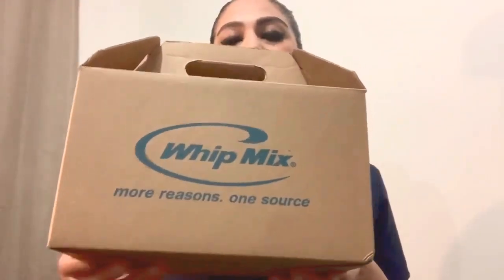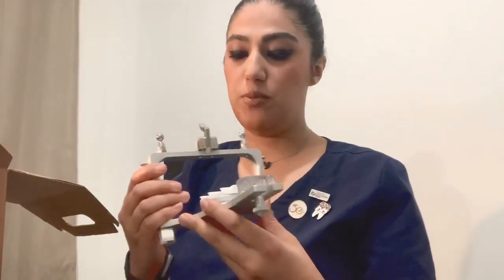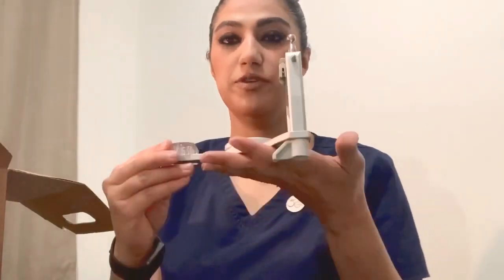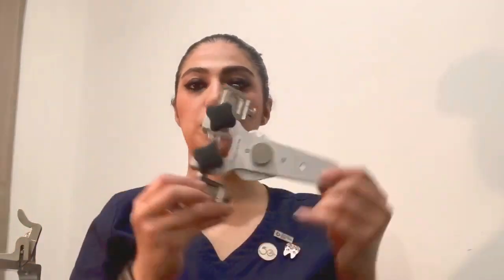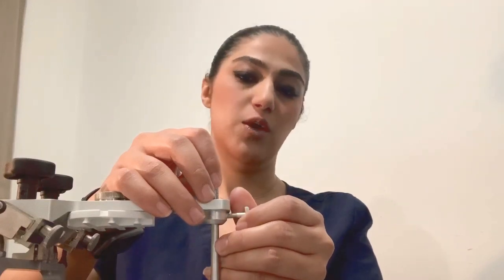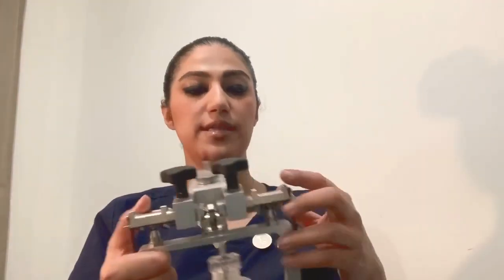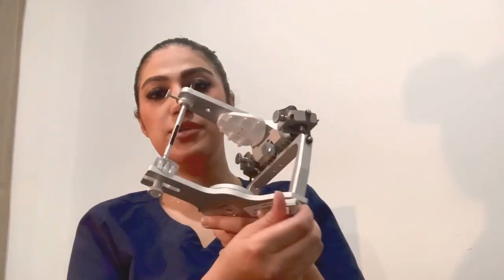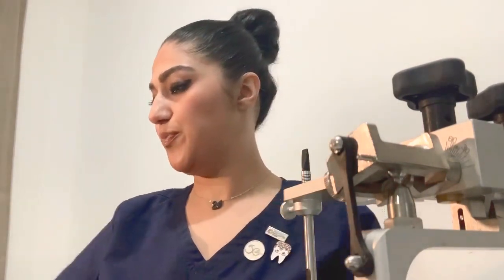Whip Mix articulator unboxing and parts for dental students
Whip Mix articulator parts and unboxing
Articulator instructions for dental students